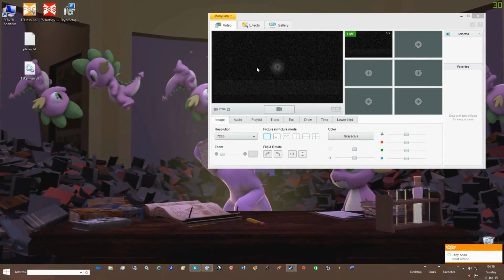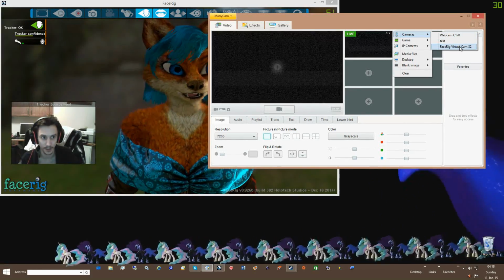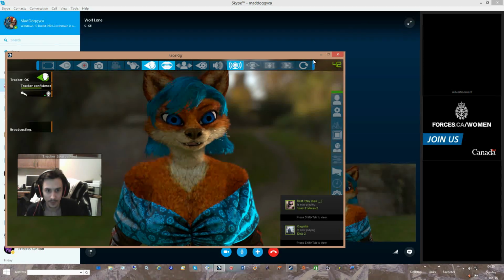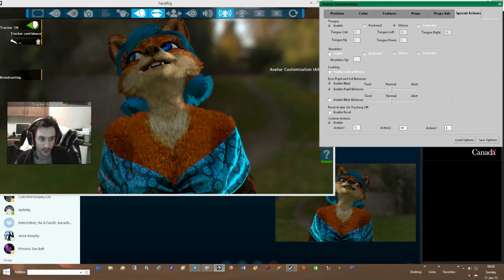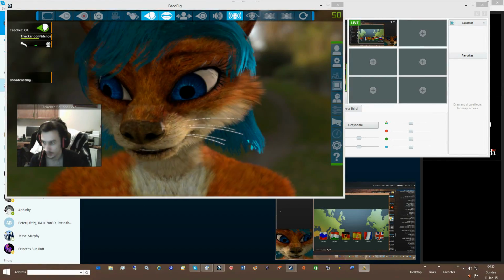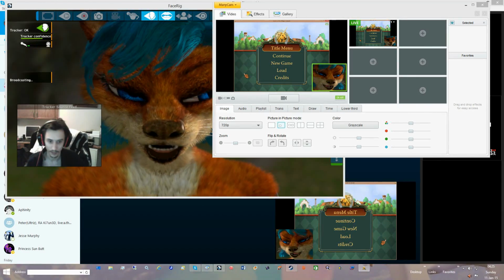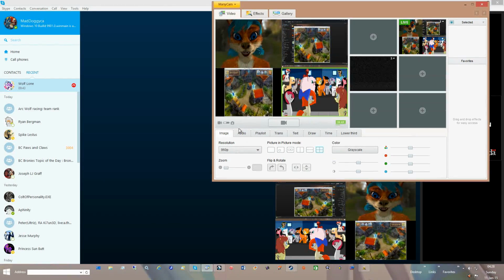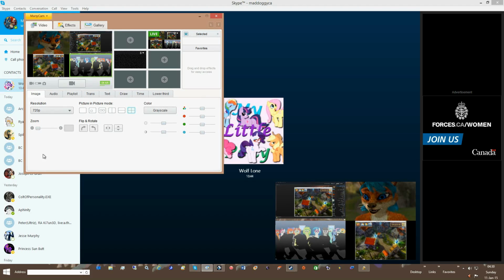FaceRig, ManyCam 4.x, Skype, Configuration, Guide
Have Face Rig? Want to do more then just a single input for Skype or Twitch.tv

Then this is for you.. A Guide on how to configure FaceRig to manyCam, Then ManyCam out . In this case we use Skype

Don't for get to check out the bonus content at  16:30 To end